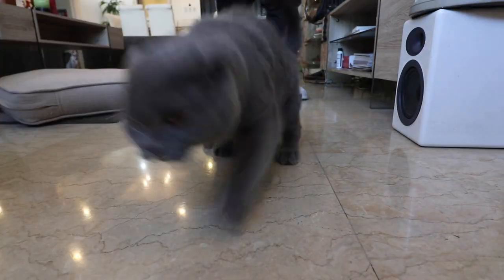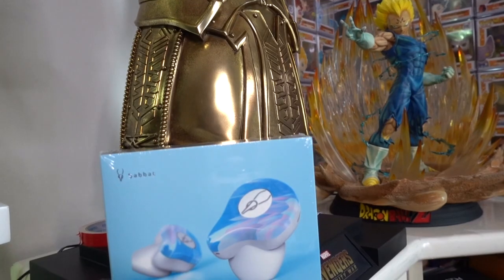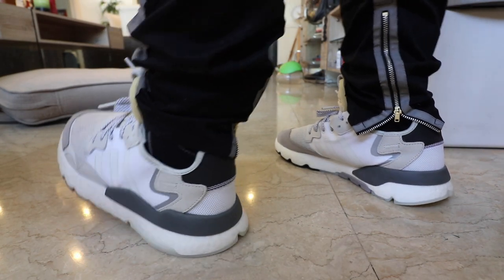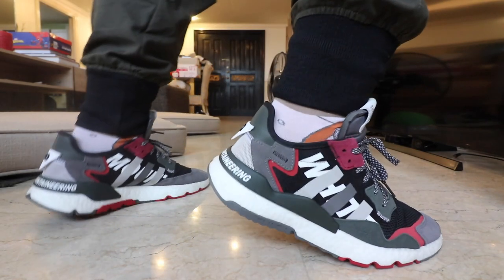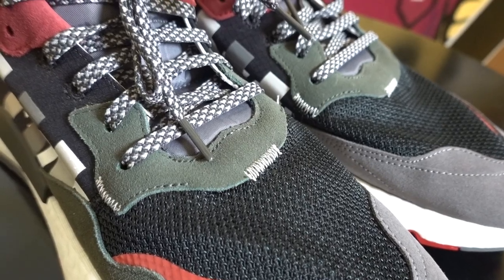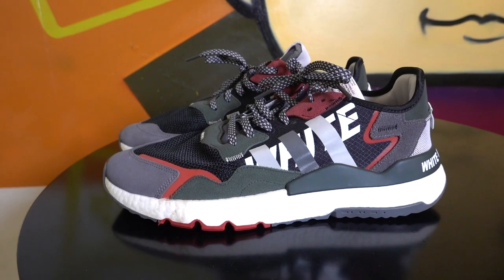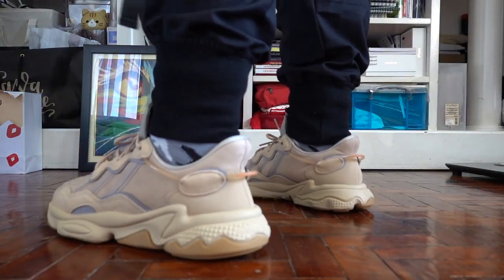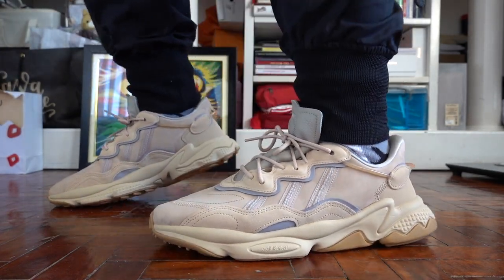ADIDAS NITE JOGGER REVIEW (After 6 Months)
For today's vlog we do a follow-up video! It's my adidas Nite Jogger Review (after 6 months). We go over the pros and cons, what makes it great, what makes it not-so-good, and if it's worth your hard earned cash.

If you've been thinking of buying one but you've been on the fence for a while now, this vlog is for you.